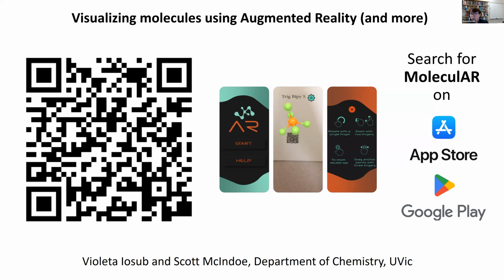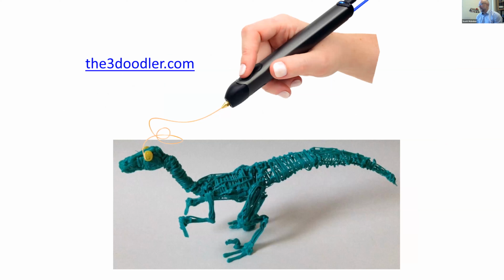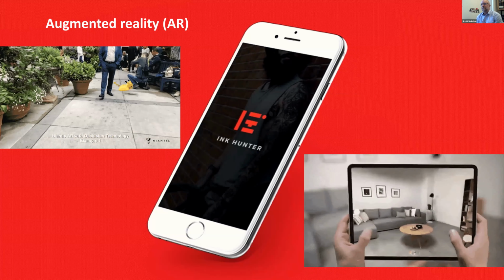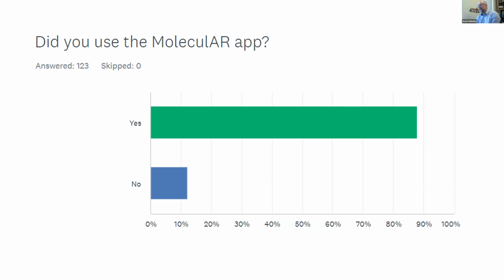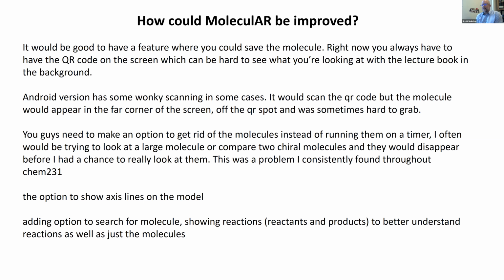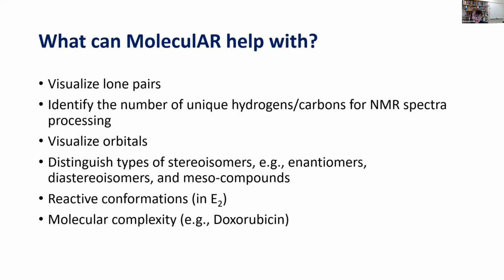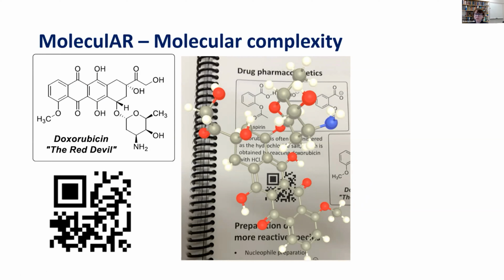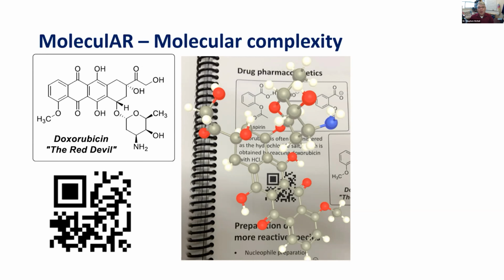Visualizing molecules using Augmented Reality (and more)